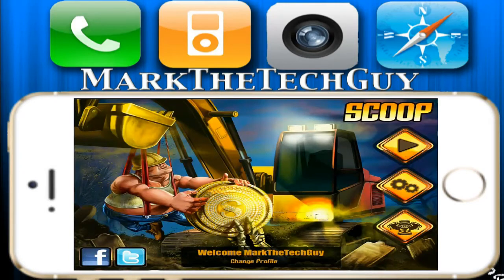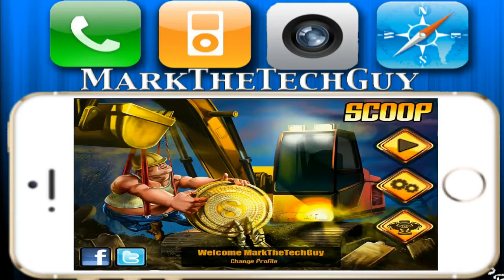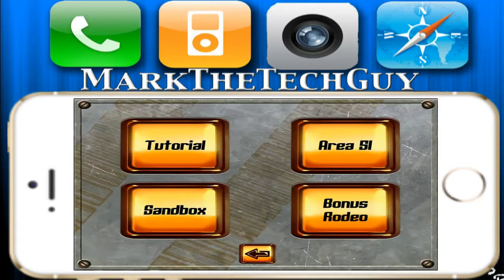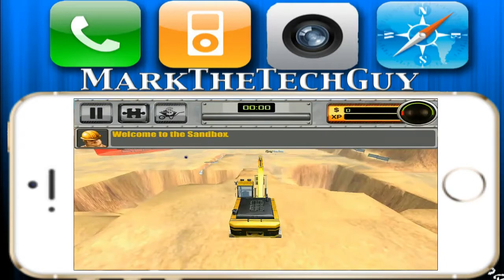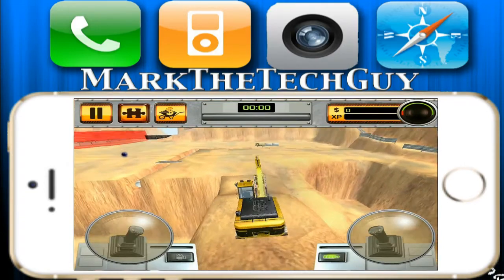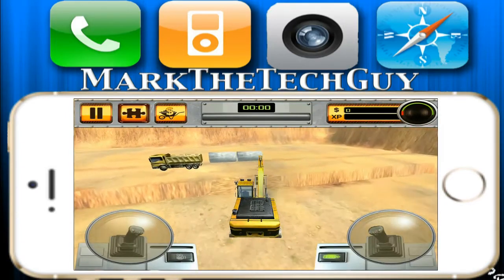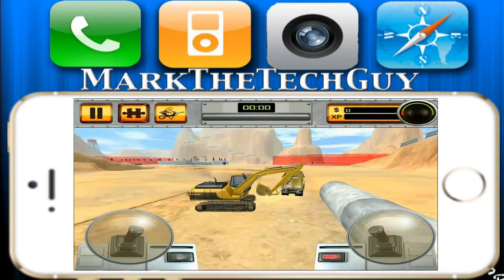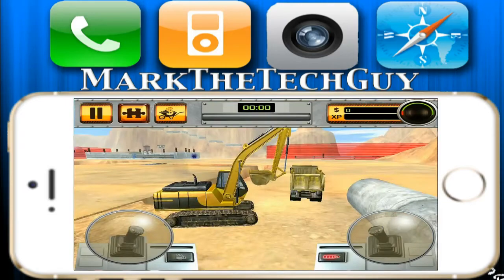Scoop - Excavator iPhone App Review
Simply Tilt and Go! Your excavator is off and running with real world physics programmed to your touch.

Don't know what a Boom, Bucket, Swing, or Stick are? You will after pummeling the ground with touch sensitive joysticks operating precisely as they did at your grandfather's job site. Scoop's realistic and playful controls spark everyone's childlike curiosity to operate heavy equipment.

Complete jobs to earn paychecks, or enjoy creative free play, demolition, and challenging physics-based puzzles in the Sandbox. To get the job done, both SAE and ISO joystick control patterns are available. For more experienced operators, each control pattern has an advanced setting, combining the two motions of each joystick simultaneously.

Gear shifting, hydraulic hissing, rise and shine with the roosters, old-fashioned hard work. Well... not exactly. While Scoop is based around what appears to be an ordinary excavator, the jobs, tasks and missions will be anything but ordinary.

You have the pleasure of working for Chuck. Chuck is known for tackling jobs that the faint of heart and weak of stomach wouldn't dare to get tangled up in.

to get the dirt on upcoming updates, request new features, suggest ideas, or receive technical support. We're building this game for you!